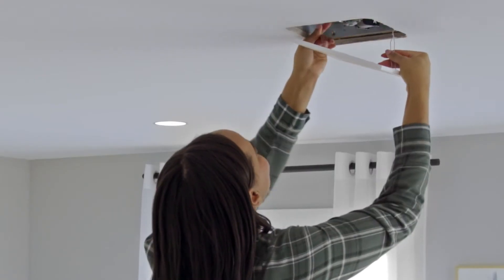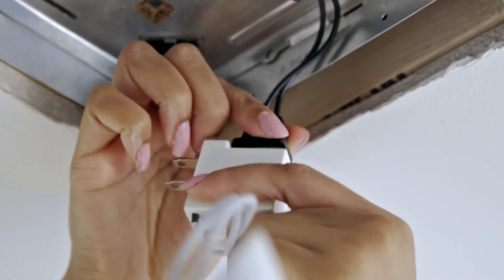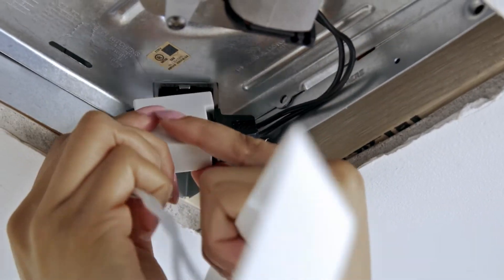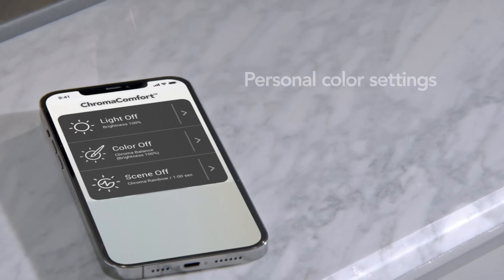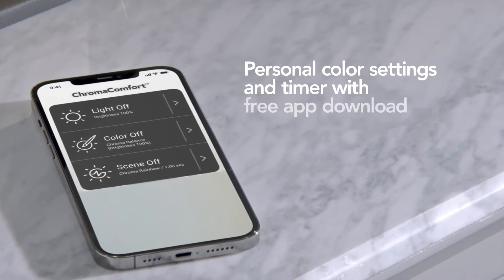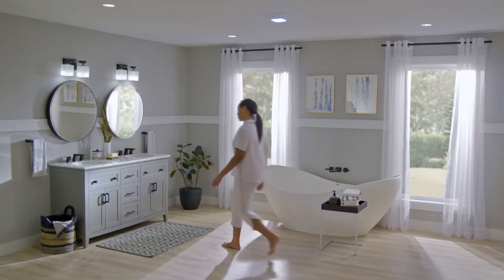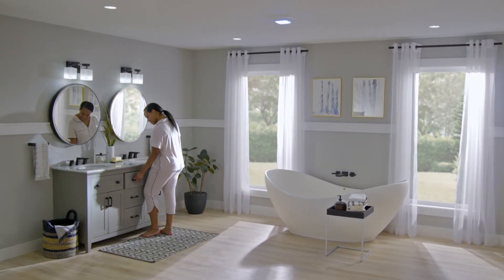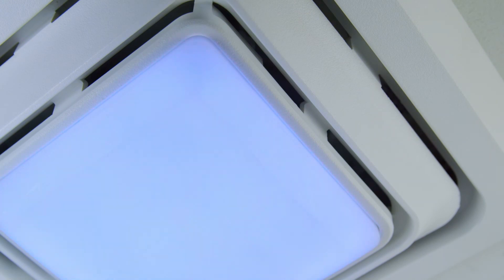Broan® ChromaComfort™ Quick Install Bathroom Exhaust Fan Upgrade Cover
Whether you're getting ready in the morning or ending the day with a relaxing soak in the tub, Broan-NuTone’s upgrade cover with CHROMACOMFORT™ color changing light provides unlimited colors and patterns to create your own personal ambience. With the Apple or Android App you're able to control light settings and brightness, set timers, and create scenes with your favorite colors.

Models : FG600RGB, FG600RGBS